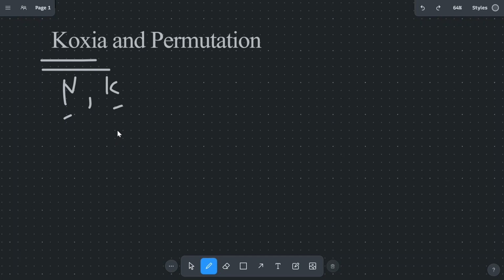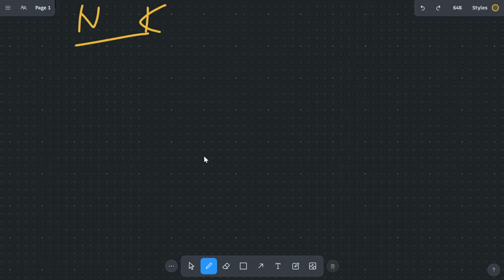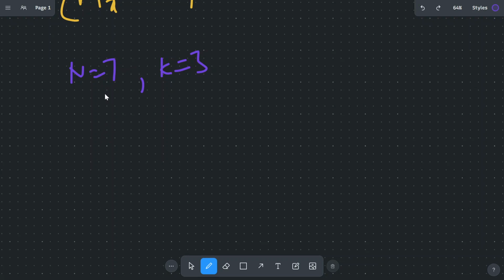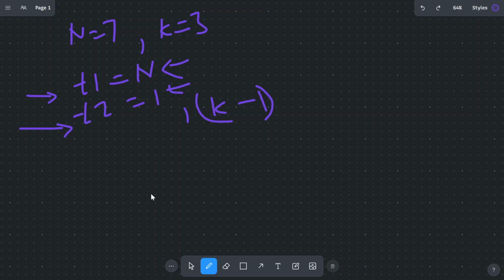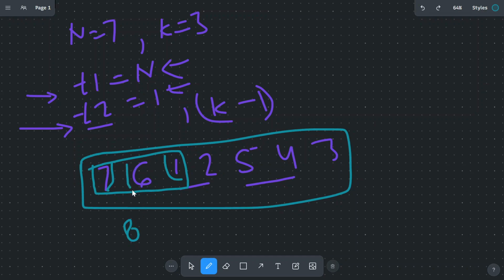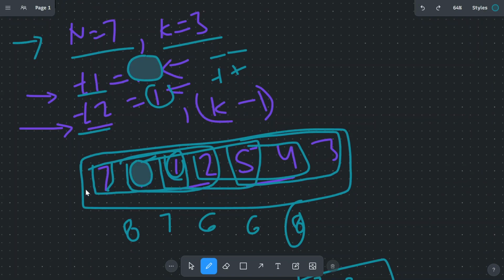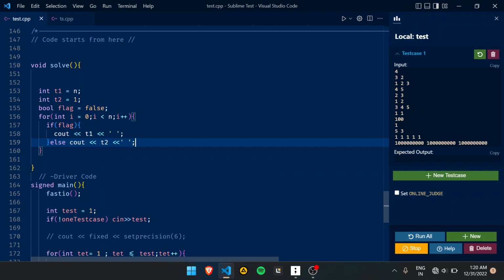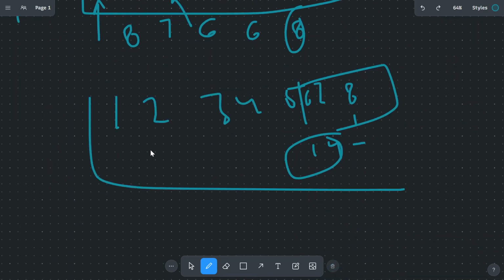Koxia and Permutation | Codeforces Round | Goodbye 2022, 2023 is Near